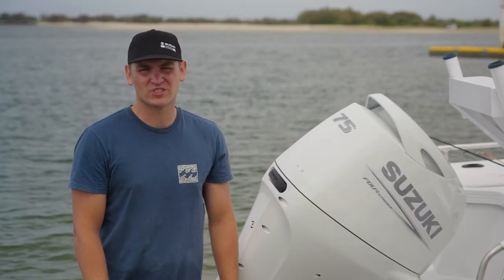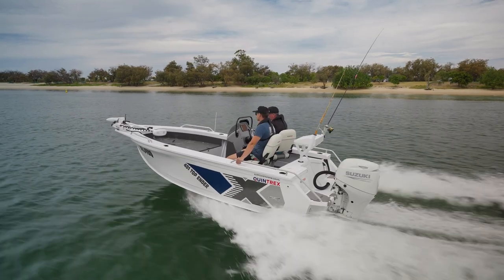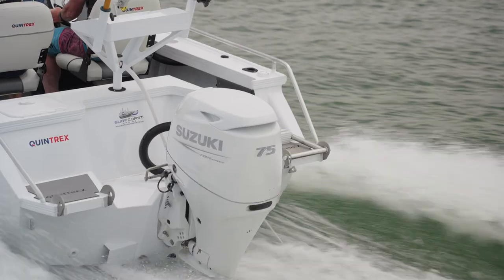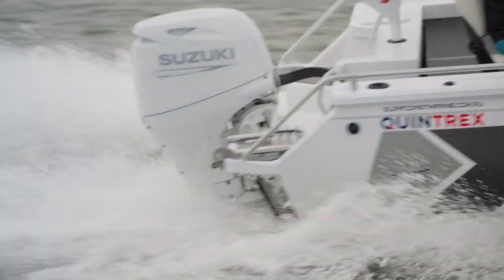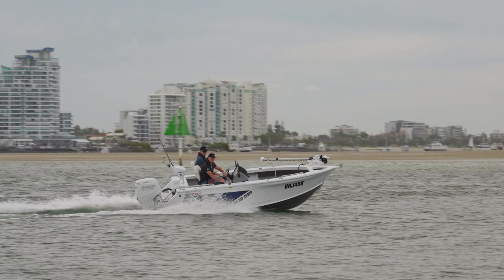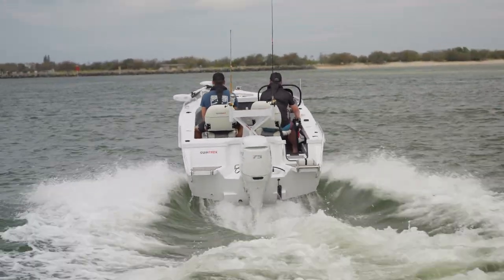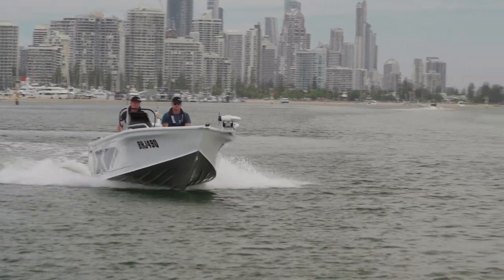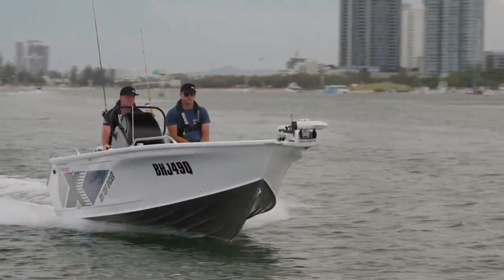New Release DF75 from Suzuki Marine Australia powers the Quintrex 481 Top Ender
Have a look at how the New Release DF75 from Suzuki Marine Australia powers the Quintrex 481 Top Ender